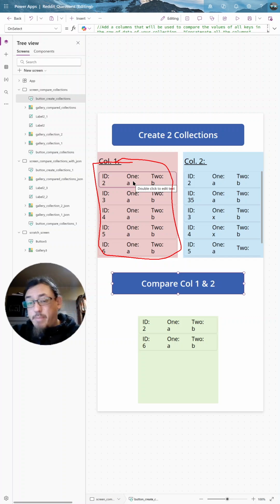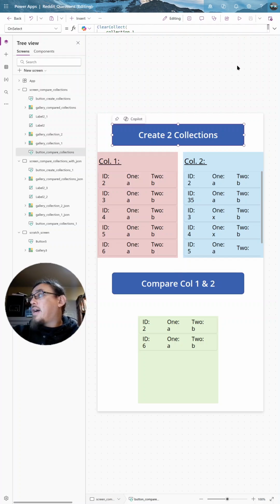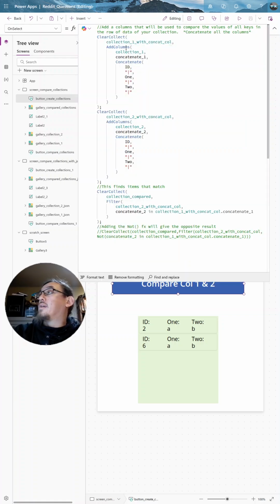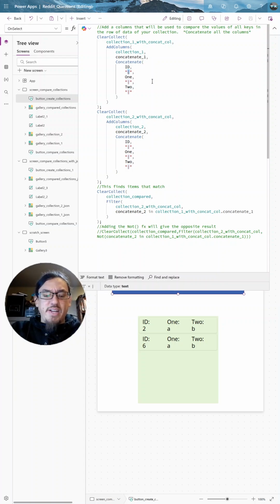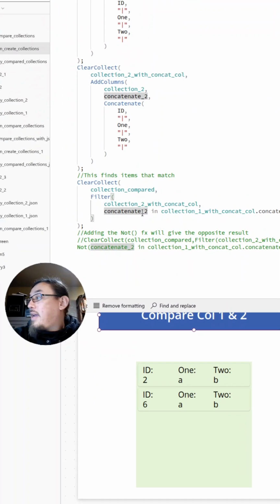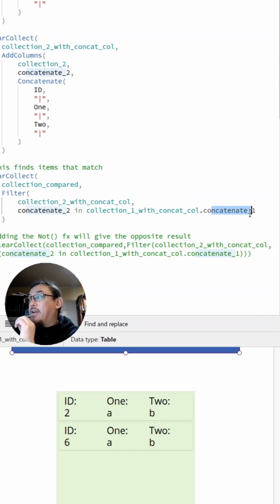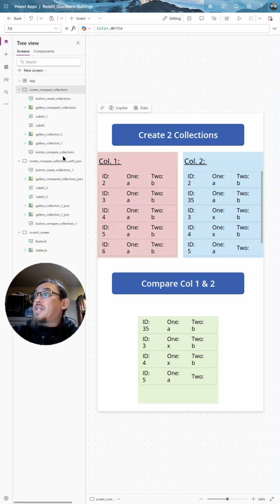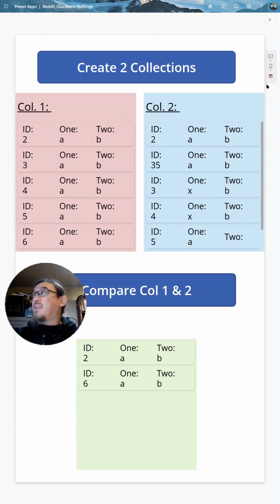Power Apps | Compare all "Records" in one "Collection" to all "Records" in another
To compare all "Records"​ in one "Collection"​ to another, you have to "Concatenate()" the data into one column.